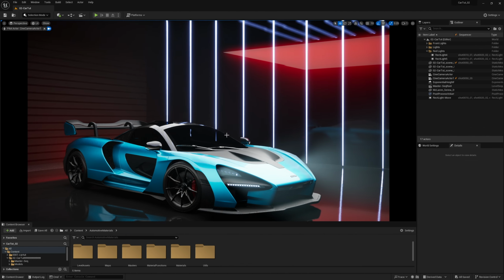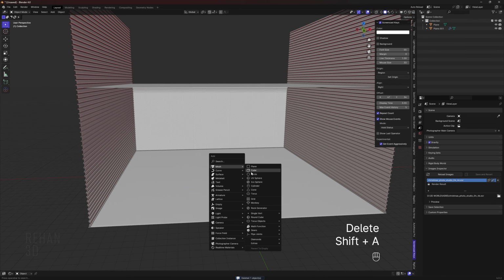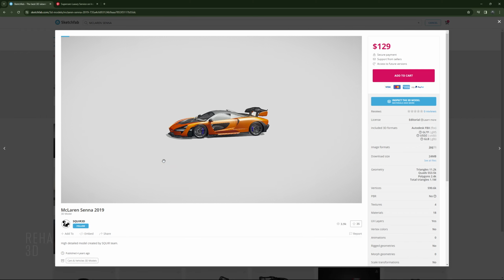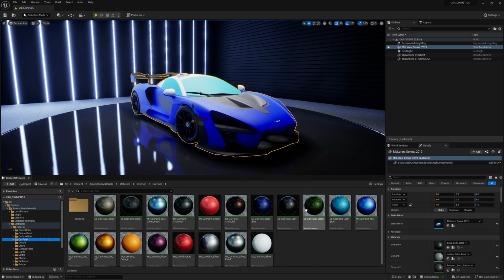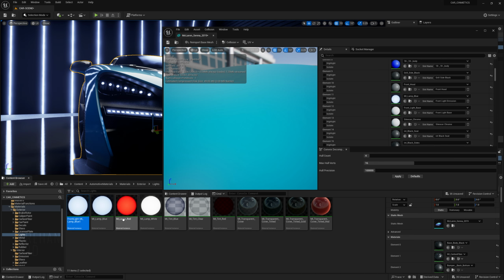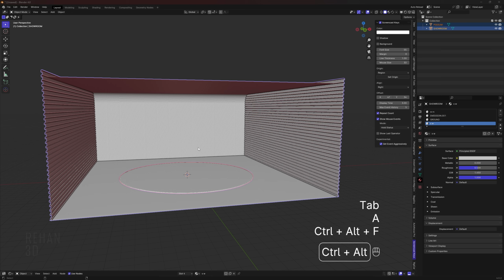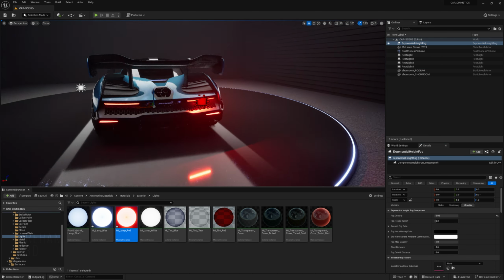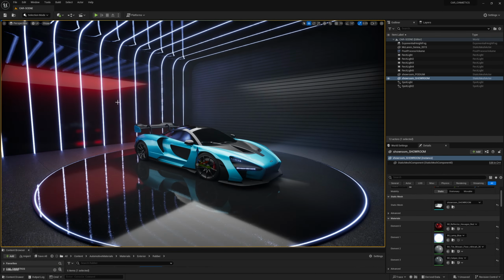(Free course) Cinematic Car Animations in Unreal Engine 5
Immerse yourself in the world of hyper-realistic car animations with my Unreal Engine 5 course. If you're passionate about crafting visually stunning and lifelike automotive scenes, you're in the right place!
🚩 Elevate your skills to the next level with our Hyper-Realistic Car Animations Course.
🚩 Dive deep into Unreal Engine 4 to create jaw-dropping, photorealistic car sequences.
🚩 Uncover advanced techniques for achieving unparalleled realism in your game cinematics.

🎥 What You'll Learn:

➣ Unreal engine scene composition, Lighting setup, cinematic camera settings, Render settings and Final animation exporting from UE5.
➣ Creating lifelike car animations using UE5's powerful features.
➣ Implementing cinematic camera movements for engaging storytelling.
➣ Modeling and exporting models from blender to ue5